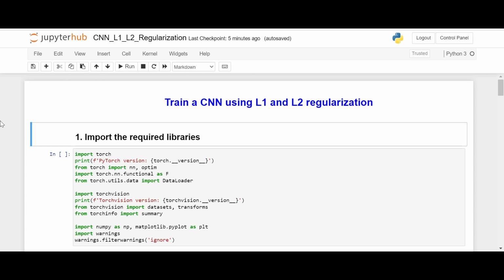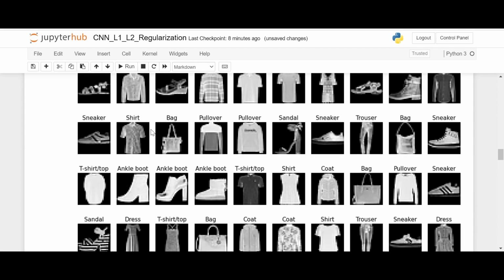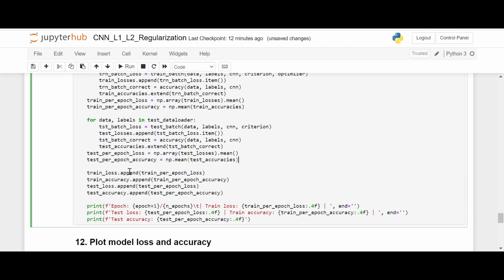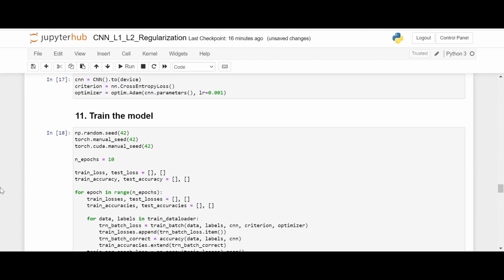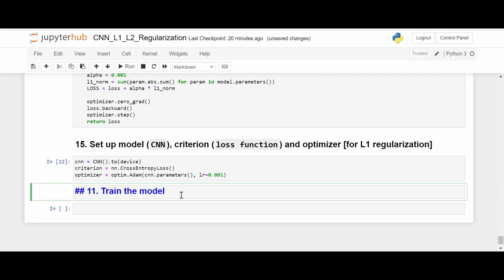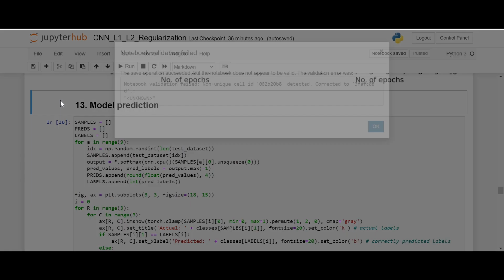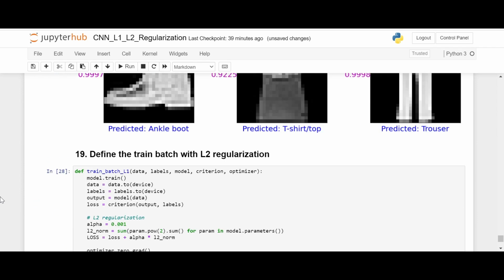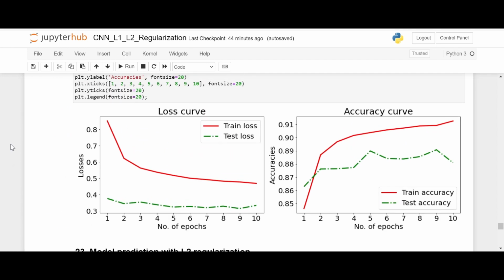Train a CNN using L1 and L2 regularization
L1 and L2 regularization are popular methods that can be used in deep learning in order to reduce overfitting. As a result, they help the model generalize better on data it hasn't seen before. In this video, I tried to train a CNN using both L1 and L2 regularization and reduce overfitting in the process. I have used FashionMNIST data for this tutorial. I haven't typed up the code from scratch as usual because I've previously made a video on CNN.

If you're interested, you can check out my previous video on CNN where I have typed up the code from scratch

The only difference is that in my previous CNN video, I used the USPS dataset which has a spatial dimension of 16 x 16 pixels but in case of FashionMNIST, the spatial dimension is 28 x 28 pixels. For this reason, some hyperparameters during CNN construction were changed, which is basically the major difference.